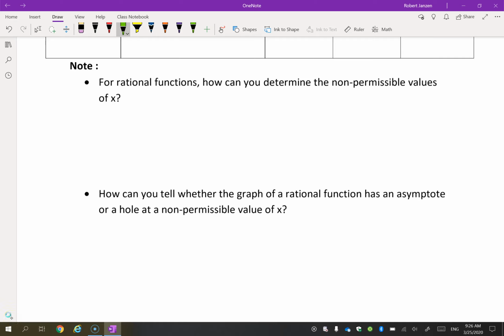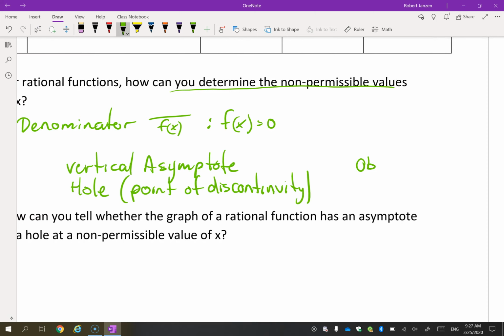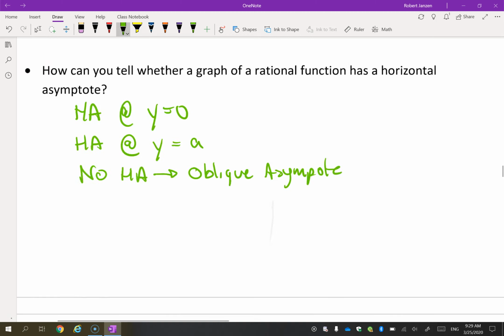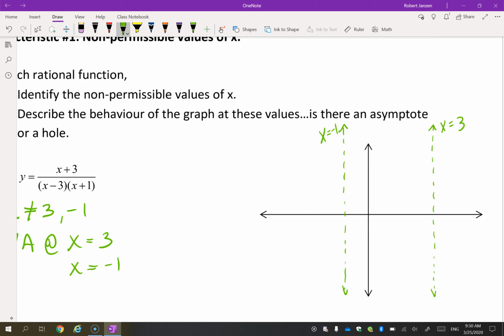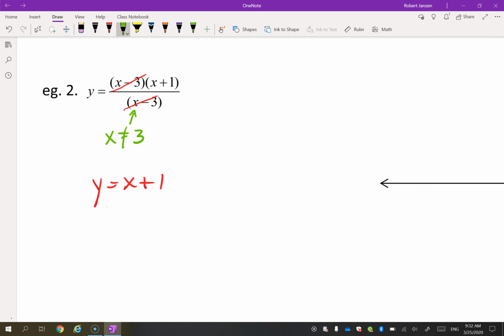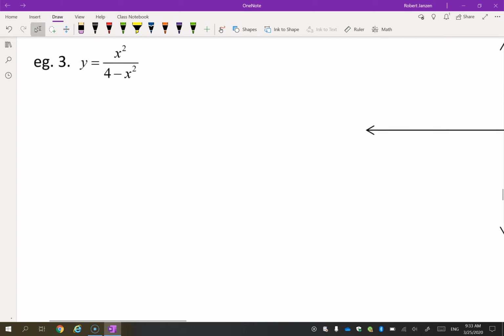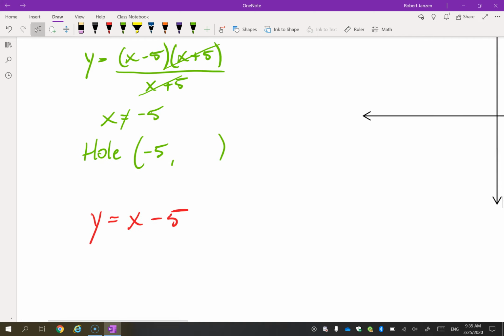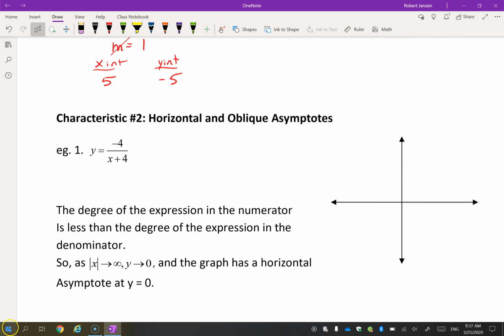Analyzing Rational Functions part1